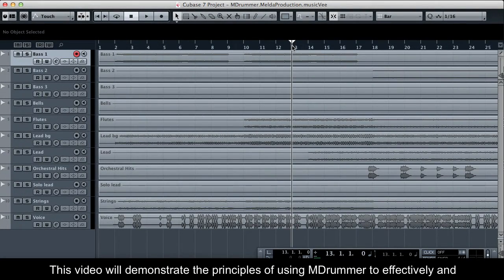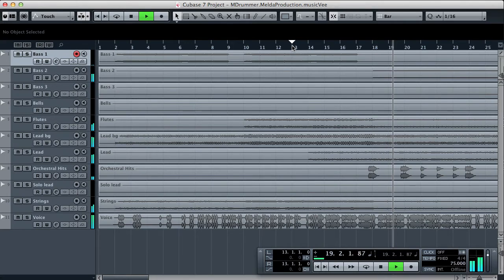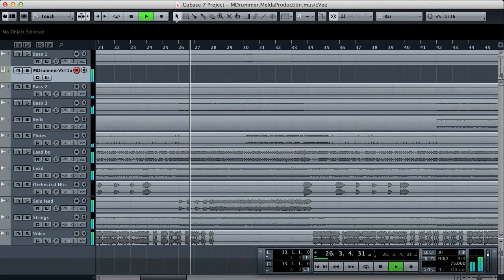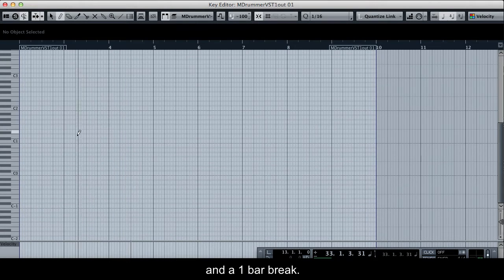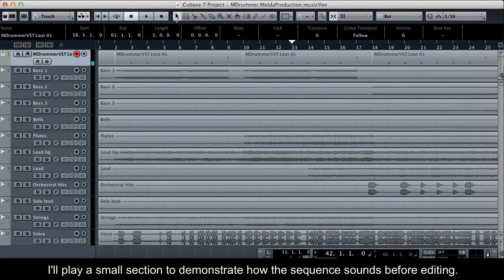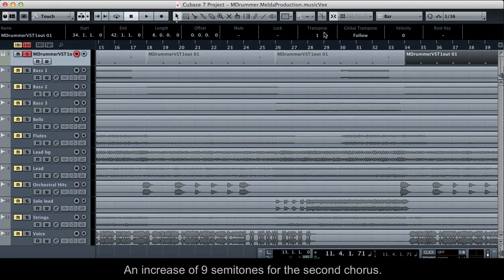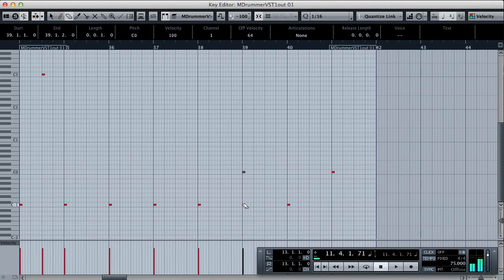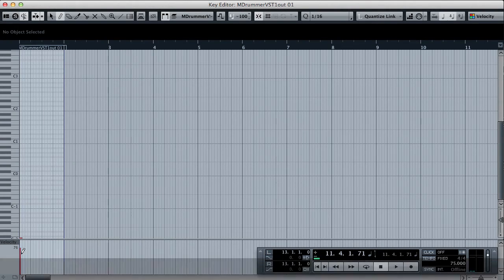MDrummer tutorials - Part 4 - Creating a drum track in Steinberg Cubase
Shows how to quickly create a powerful drum track to a song using MDrummer and MIDI command method in Cubase. Please first check for information about MIDI command method.